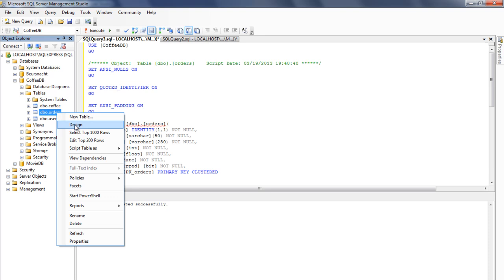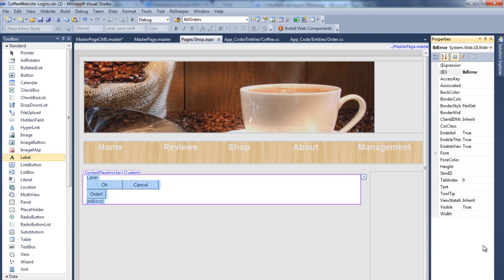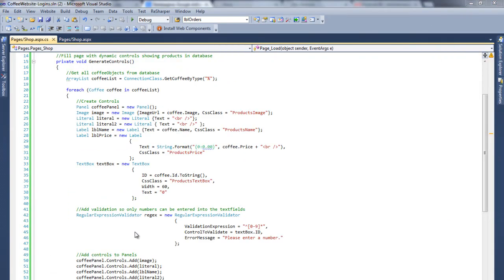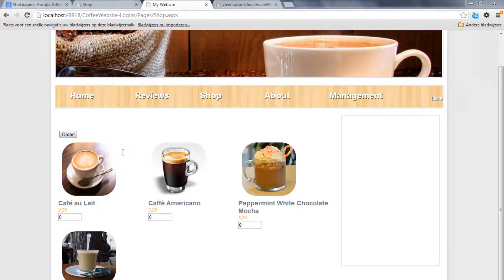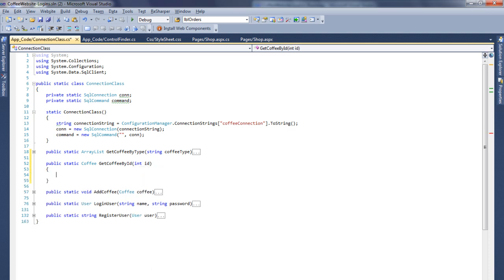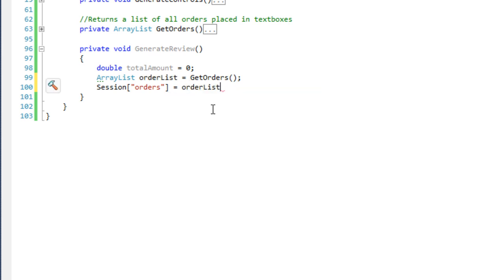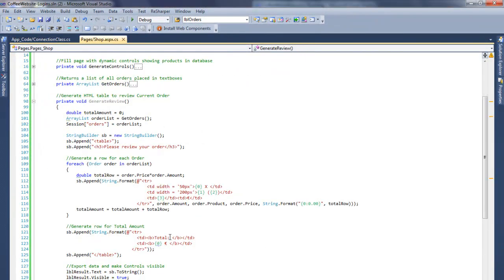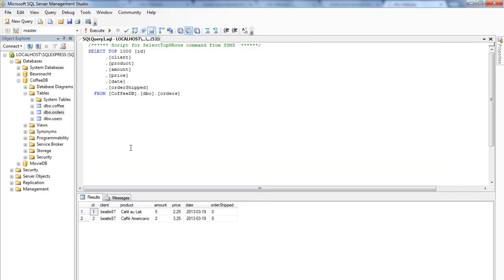Create a website with ASP.Net - Part 5 Webshop (1/2)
- Use Dynamic Controls
 - Use a recursive method